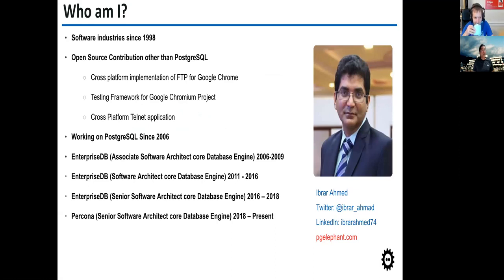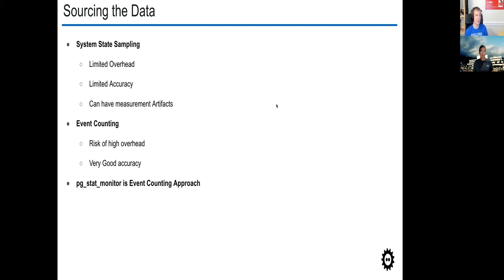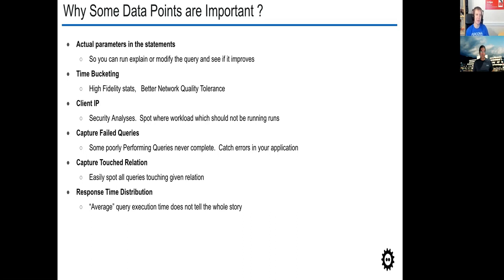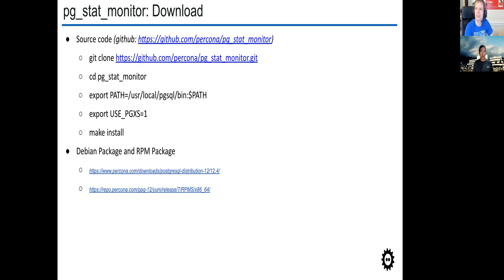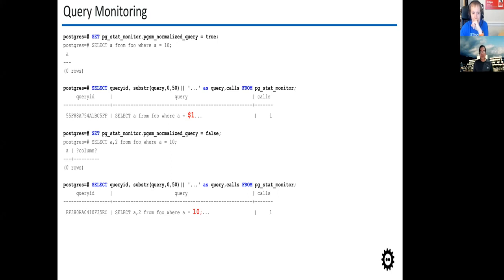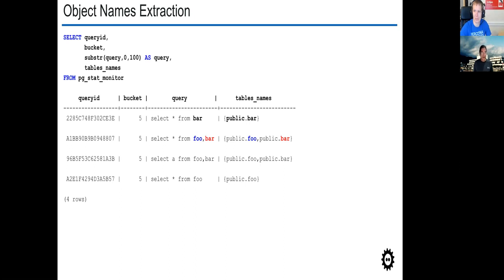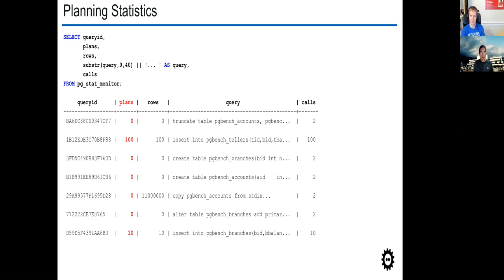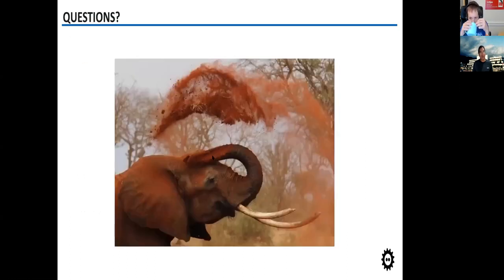Pg_stat_monitor - The New Way to Analyze Query Performance in PostgreSQL - Percona in FOSDEM 2021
Listen to Percona experts Ibrar Ahmed and Peter Zaitsev talk about analyzing query performance at FOSDEM's 2021 online conference. If you're tasked with optimizing PostgreSQL performance, chances are you're relying on the pgstatstatements extension to capture information about query performance.

While this extension provides a lot of great insights, PostgreSQL allows you to go even further! In this presentation, we introduce pgstatmonitor - an open source extension, based on pgstatstatements, which provides advanced query performance details. We talk about additional design goals we had and why those are important, additional information we capture, and how you can use it to get your PostgreSQL databases running even faster.